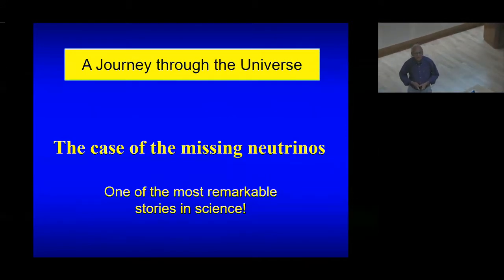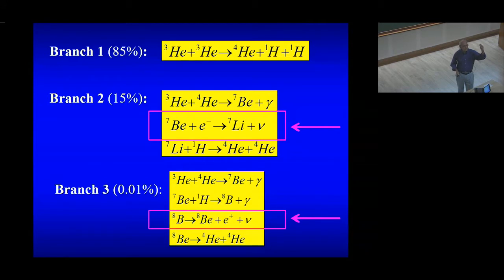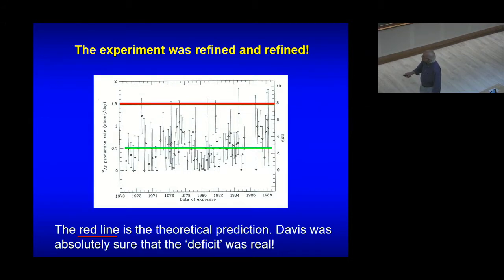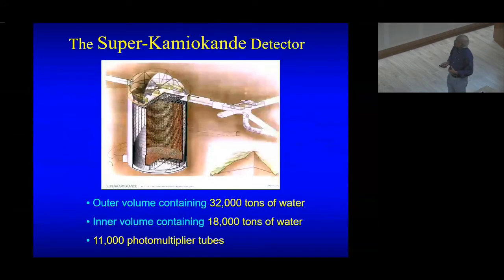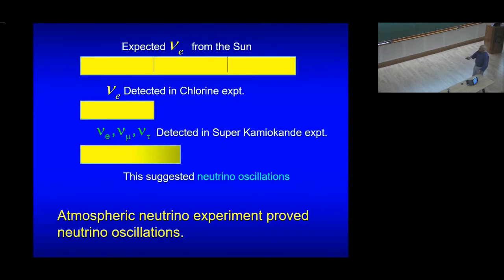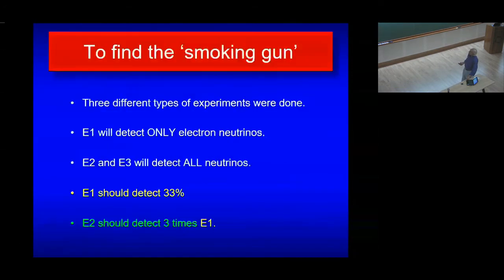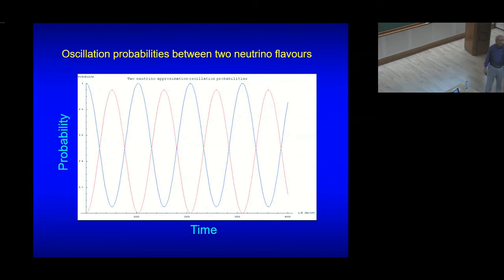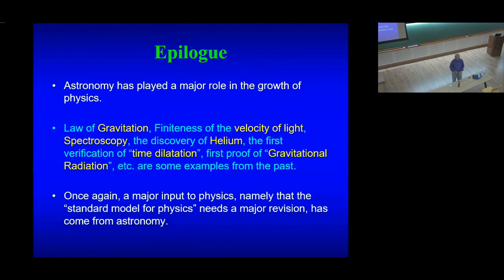The case of the missing neutrinos (Lecture - 04) by G Srinivasan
Venue: Ramanujan Lecture Hall  / Madhava Lecture Hall,  ICTS Campus, Bangalore

This summer course aims to give a broad perspective on gravity, astrophysics and cosmology and is suitable for advanced undergraduates and graduate students in physics and astronomy. Professor G Srinivasan is a specialist in Condensed matter Physics and Astrophysics and is an excellent teacher. After acquiring his PhD from the University of Chicago in 1970, he had a distinguished career as a scientist and teacher at the IBM Research Laboratory, Chalmers University of Technology, University of Cambridge, and Raman Research Institute. He has done pioneering work in condensed matter physics and astrophysics, and is the author of the best selling popular science books “What Are The Stars?” and “Can Stars Find Peace?”.

Topics:

    L1 : Einstein's Theory of Relativity
    L 2 : Principles of Radiative Transfer
    L 3 : What are the stars?
    L 4 : The solar neutrino puzzle.
    L 5 : White Dwarfs as Quantum stars.
    L 6 : Neutron Stars.
    L 7 : Pulsars
    L 8 : Black Holes I
    L 9 : Black Holes II
    L 10 : Between the stars.
    L 11 : Supernovae
    L 12 : Contemporary Cosmology I
    L 13 : Contemporary Cosmology II

0:00:00 A Journey through the Universe
0:00:08 The case of the missing neutrinos (Lecture-04)
0:01:56 Radioactivity and Beta-decay
0:03:04 The Neutrino (1930)
0:05:22 Fermi's theory of Beta - Decay
0:06:37 The Neutrino family
0:08:12 Mean free path of the neutrinos
0:09:22 The fusion of hydrogen into helium
0:09:57 The proton - proton chain reaction
0:12:15 How do we know that all this is true?
0:13:59 The brave warriors!
0:14:40 Raymond Davis Experiment
0:18:32 Davis' Experiment: First results, 1968
0:21:14 What was wrong?
0:22:32 Something happened on the way to the earth?
0:23:18 Neutrino Oscillations
0:25:05 The Solar Neutrino Puzzle
0:25:53 The experiment was refined and refined!
0:26:35 New experiments were planned
0:27:24 The Gallium Experiments
0:29:06 Neutrino-electron scattering experiments
0:32:47 Kamiokande II Experiment
0:33:58 Kamiokande II Results
0:34:36 The Super-Kamiokande Detector
0:35:31 A boat ride!
0:36:00 The Super-Kamiokande Results
0:36:38 Amount of electron neutrinos expected
0:37:32 The missing solar neutrinos
0:38:30 Could the standard model of the Sun be wrong?
0:40:29 Helioseismology
0:41:36 The atmospheric neutrinos
0:42:15 Atmospheric Neutrinos
0:44:00 Super Kamiokande experiment to detect the atmospheric neutrinos
0:46:04 Atmospheric neutrino data from Super Kamikande expt.
0:47:01 Expected number without oscillation
0:47:43 Atmospheric neutrino experiment proved neutrino oscillations.
0:48:36 To find the 'smoking gun'
0:49:29 The Sudbury Neutrino Observatory
0:51:13 Neutrino - Electron scattering:
0:51:58 Deuteron break up: v+d -n+p+v
0:53:36 Neutrino Absorption in Heavy water
0:55:31 Background events
0:58:43 The Sudbury Results
0:59:45 The Sensational Sudbury Results
1:03:54 Nobel Prize 1995
1:05:01 Nobel Prize, 2002
1:05:30 Nobel Prize for Physics - 2015
1:05:56 Neutrino Oscillation
1:07:48 |V alphaare the flavor eigenstates (electron, muon, tau)
1:09:58 [Video]
1:11:28 Circularly Polarized Light
1:12:39 The mass eigenstates are normal modes of the system and their propagation can be described by plane wave solutions of the form
1:15:34 The 'blue' and red mass states are traveling with different speeds. Therefore, their relative phase is changing with time.
1:15:43 The time evolution of an electron neutrino state may now be expressed as
1:16:32 Oscillation probabilities between two neutrino flavors
1:17:38 The mystery is solved!
1:17:55 Epilogue
1:21:36 Q&A